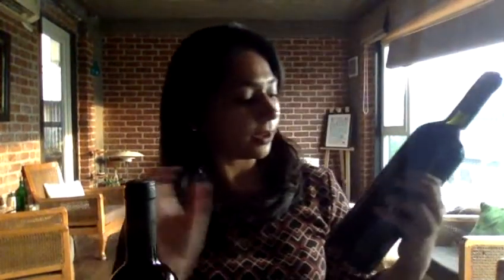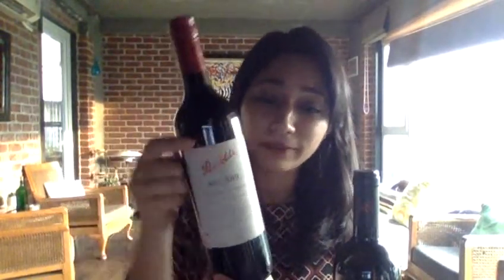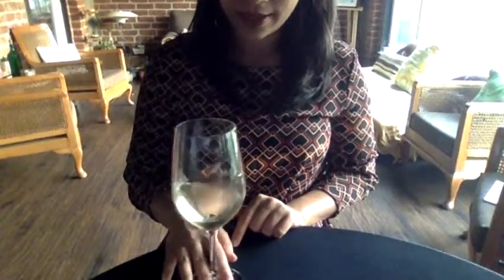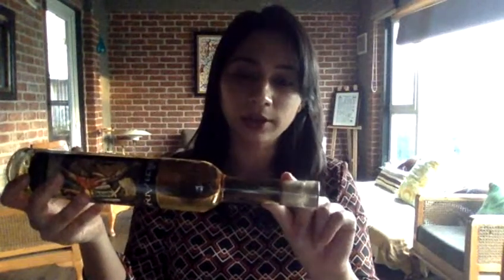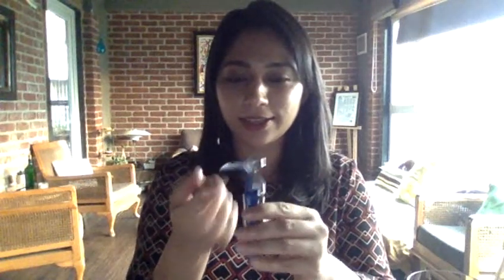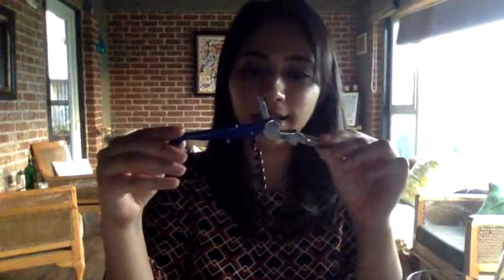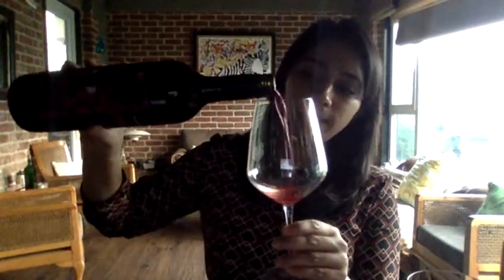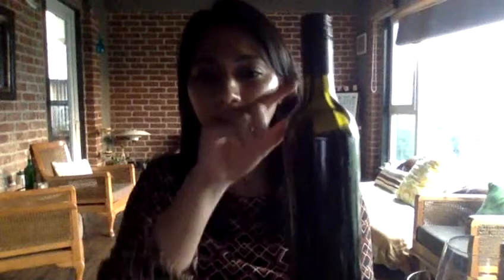Wine Care With Karina Aggarwal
No filters, no judgements - Talk about *anything* on the POPxo App! Your new BFF for advice. Ask questions, share polls with other girls only. (Psst...you can also share anonymously!) ;)